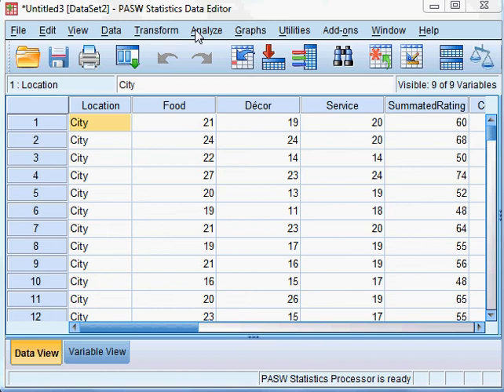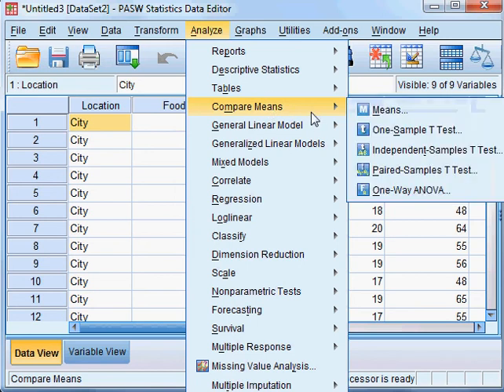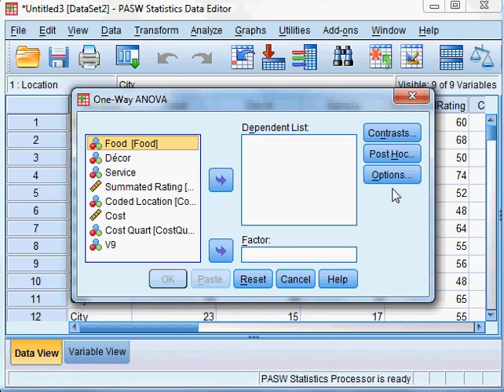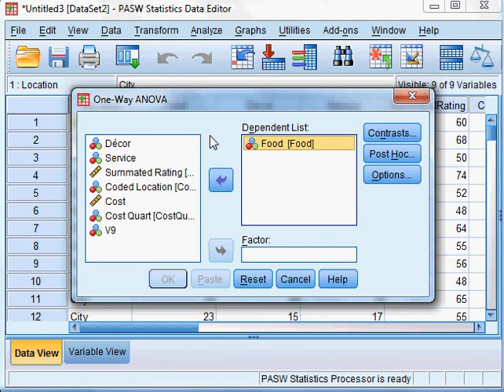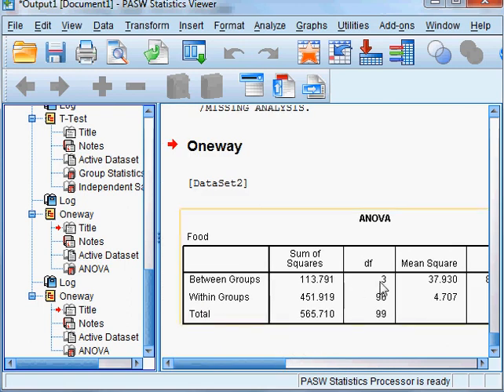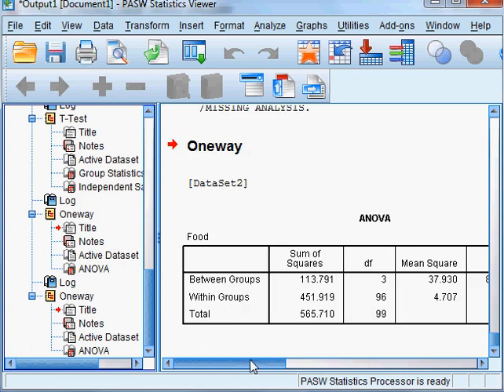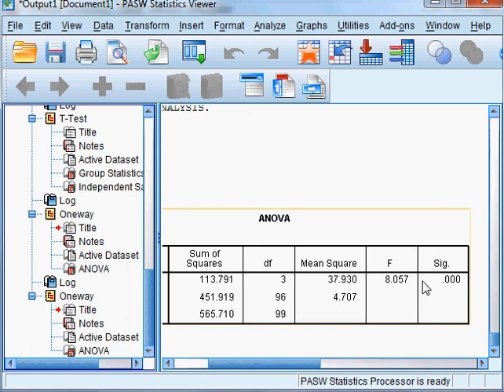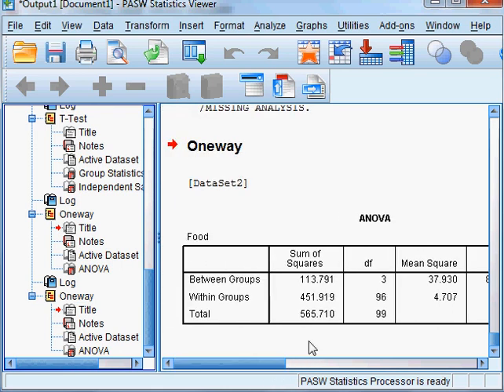560 lecture 1 p 8